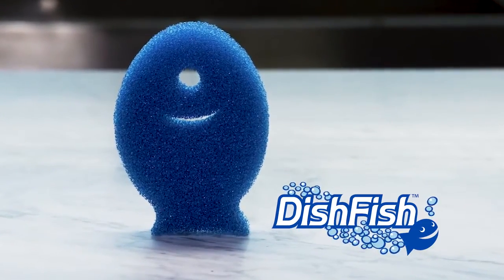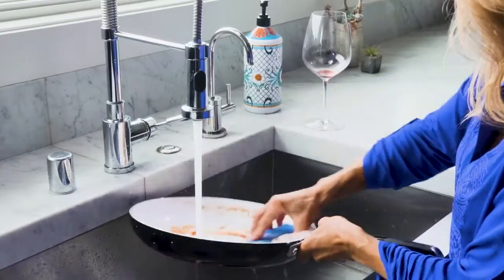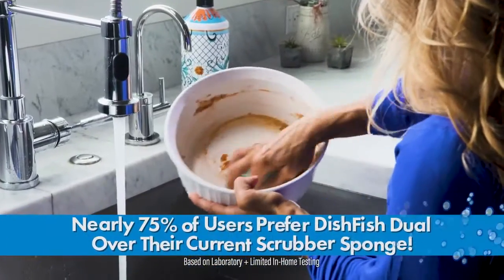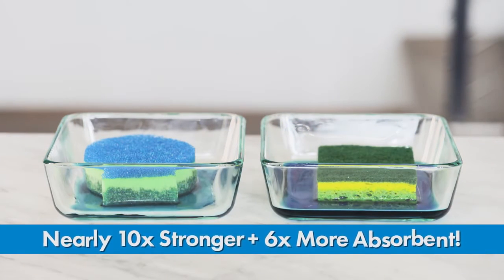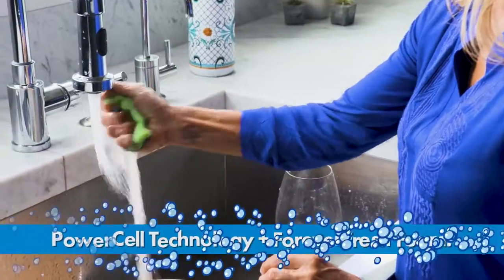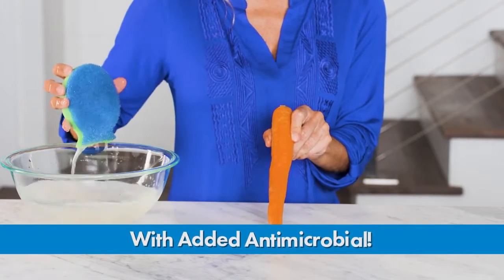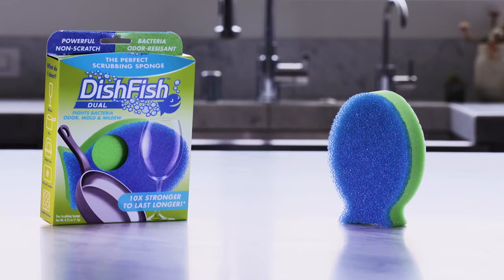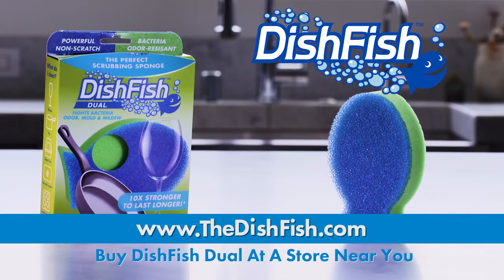Foamtec Dishfish Dual Scrubber Sponge 3PK